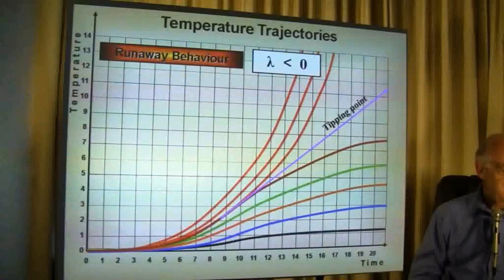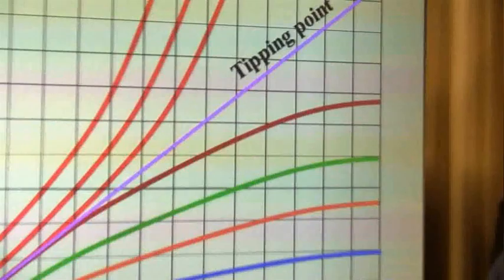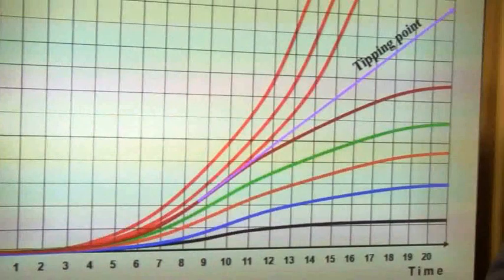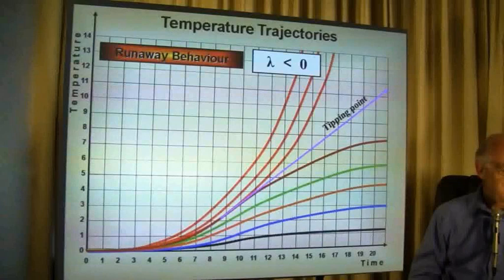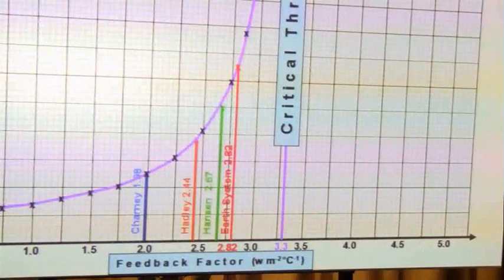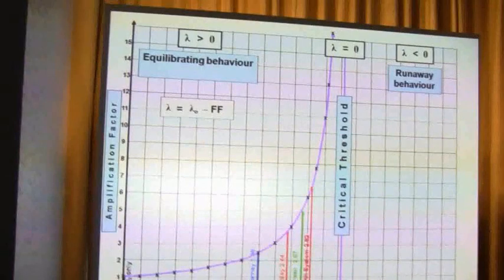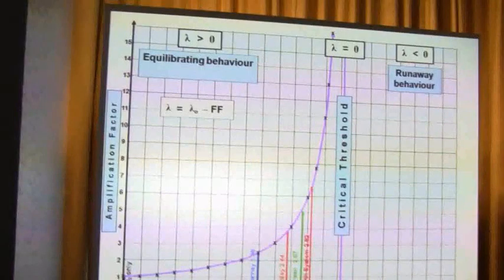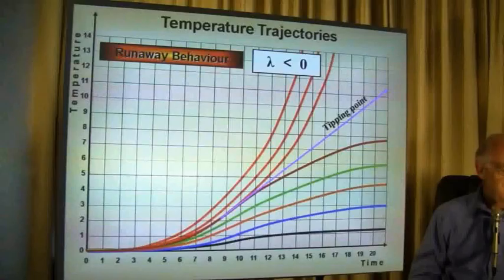Climate Change: CO2 Emissions & the Speed of Increase in Global Temperature -- 3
Risks of a Runaway episode in the Global Climate System: its Implications -- Scientific Data  By David Wasdell, Director of Apollo-Gaia Project, June 2012
Here is the 3rd of 4 clips made in 2012 in which David describes in more detail the results of a recent study by the Apollo Gaia project that set out to address two questions:
(1) By how much does the earth's climate system itself multiply or amplify the effects of what we have done by changing the composition of greenhouse gases in the atmosphere so as to increase the average global temperature?
(2) Is there a tipping point or critical threshold beyond which the climate system takes off on its own momentum into a runaway episode in which case we have no further ability to control it?
See also the 8 short June 2011 video clips by David explaining the greenhouse effect due to increases in CO2 in the atmosphere, the amplification of this by the earth's climate system, the faster increases in global temperature that result, and the potentially disastrous effects of this on human and all life on the planet.
which has links to the other 7.